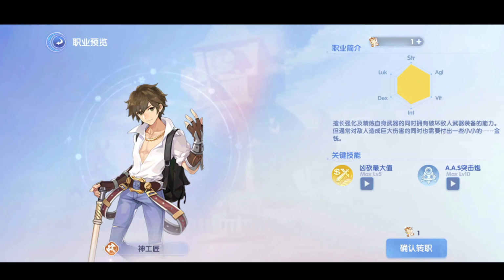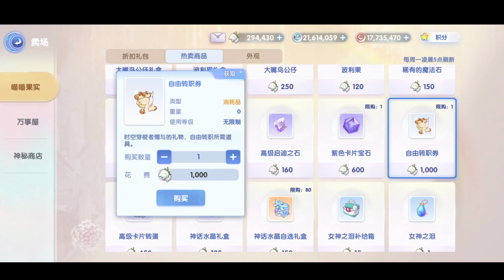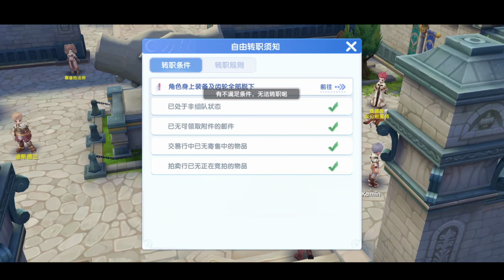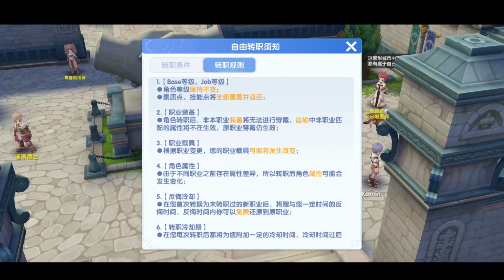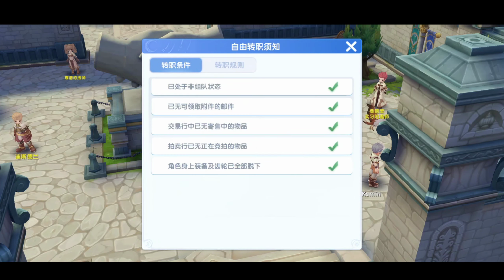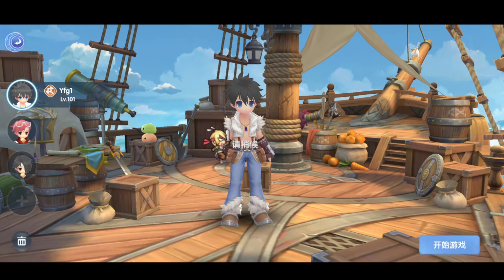Ragnarok Origin: Job change ticket showcase!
Hey guys!

Just additional, everything will be retained expect for Job mounts, status, skills.

Means Medals, Mount status, equip enchantment, weapon, armors, verus cores are need to change for particular job.

I suggest if you want to change job, choose physical to physical class like Paladin, LK, WS, Sinx then magic to magic class, H.wiz, magnus HP, Sage.